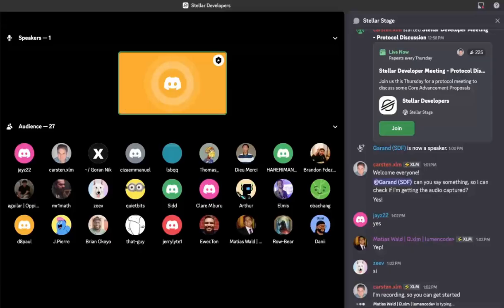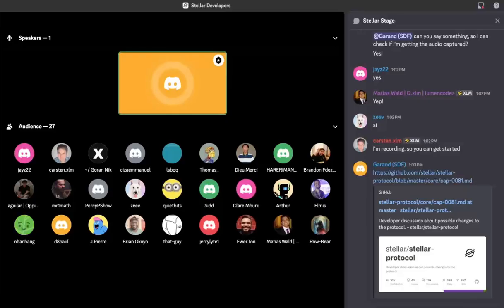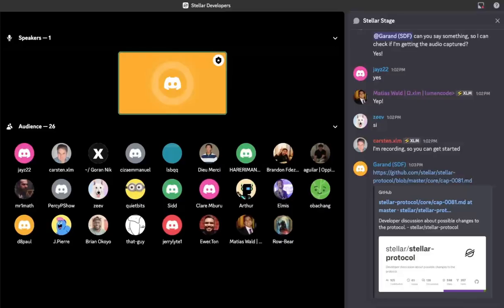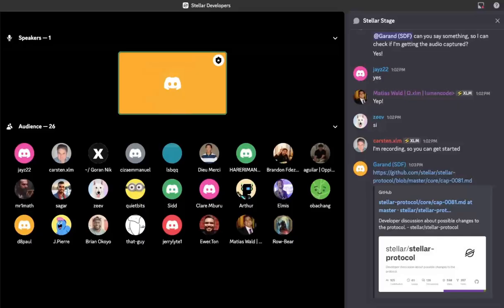Stellar Developer Meeting: Protocol Discussion (CAP-81, CAP-82)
In this protocol meeting we had two CAPs to discuss and that was CAP-81 and CAP-82.

CAP-81:
This CAP introduces a simpler and more efficient eviction scan process. Instead of scanning the BucketList, the new eviction scan just uses in-memory Soroban state. This simplifies the logic while reducing disk reads and speeding up eviction speed.

CAP-82:
This CAP adds checked variants of the existing 256-bit integer arithmetic host functions. Unlike the existing functions which trap on overflow, the checked variants return Void on overflow, allowing contracts to handle arithmetic errors gracefully.